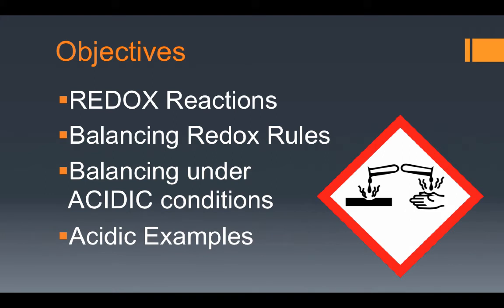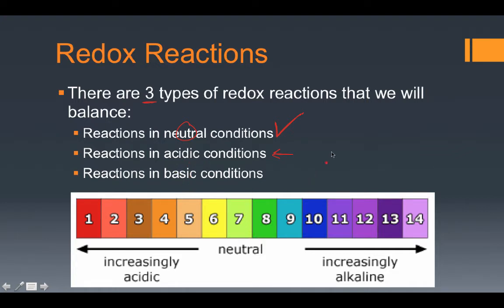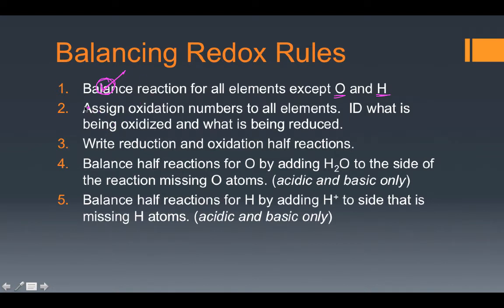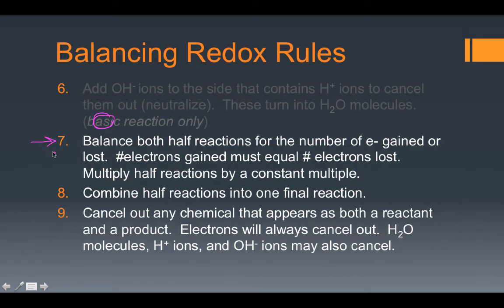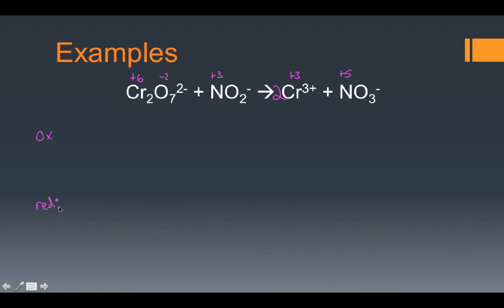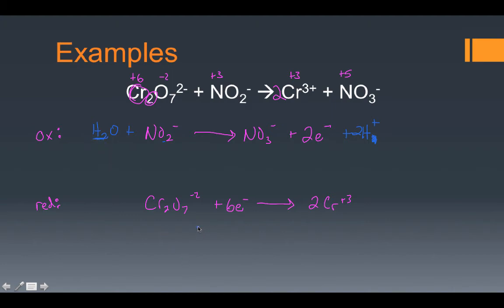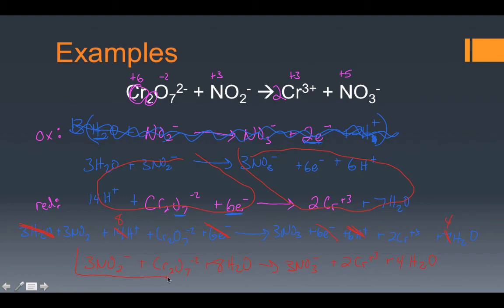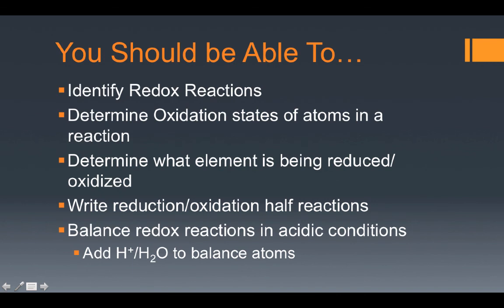Balance REDOX - Acidic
THis video outlines a series of steps used to balance REDOX reactions in acaidic and basic conditions.  The video ends with examples in acidic reactions.

Table of Contents:

00:15 - Objectives
14:29 - You Should be Able To…